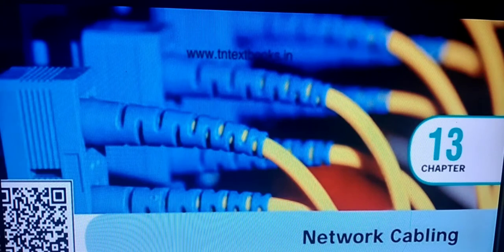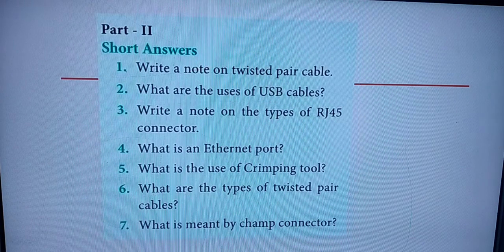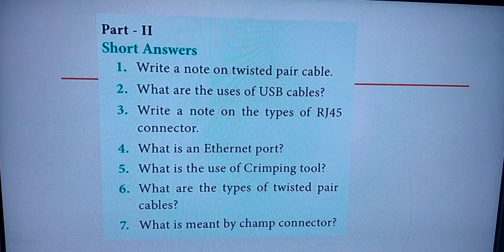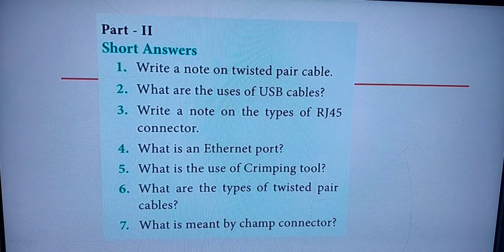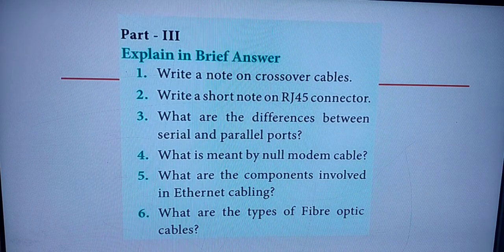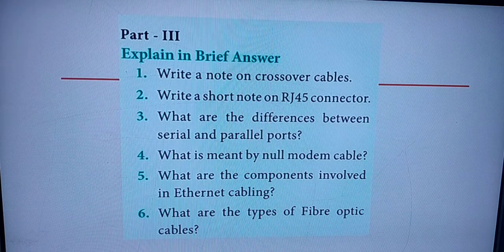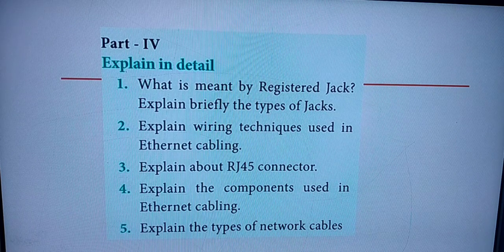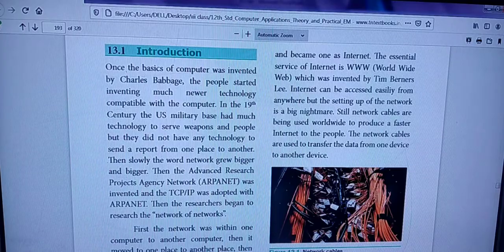Class 12 Computer Applications Chapter 13 Network Cabling (Part 6)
Question  and  Answers  are  discussed